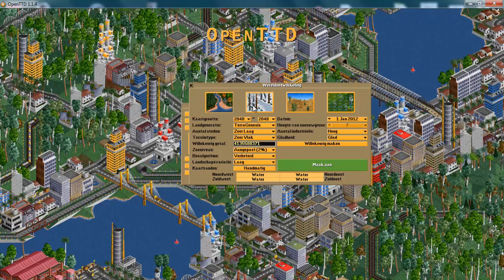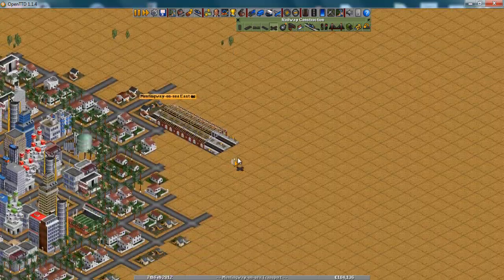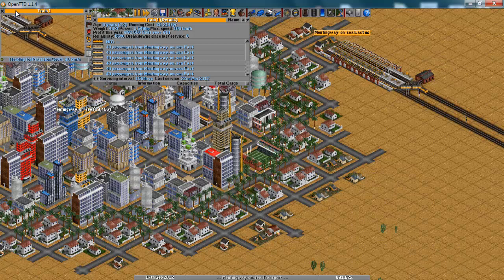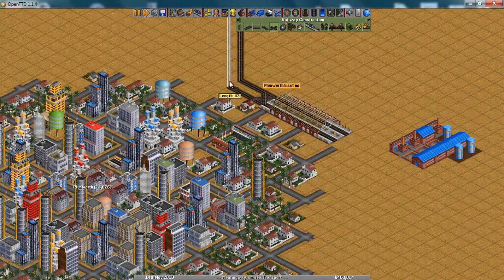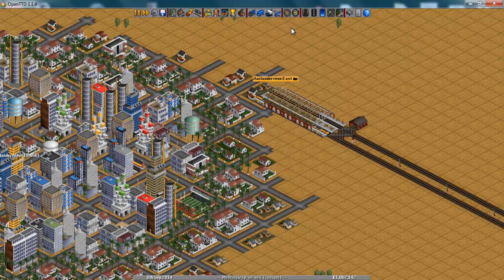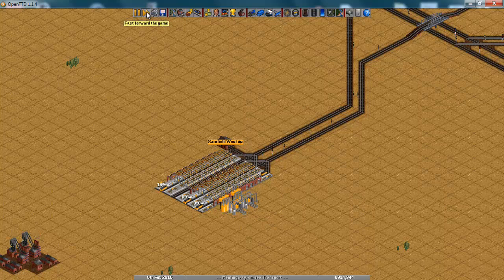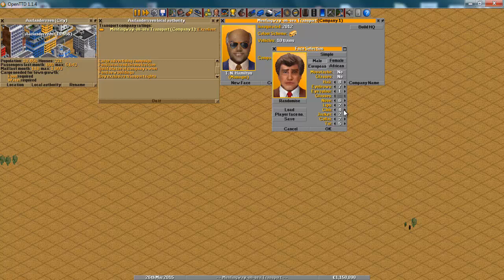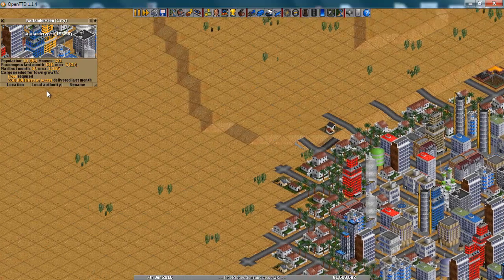Let's Play OTTD Pt.1 - I LIKE TRAINS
OTTD (Open Transport Tycoon Deluxe) walkthrough, oldskool gamers will still know ;D

Leave some Loveeeee for a brother in need :$